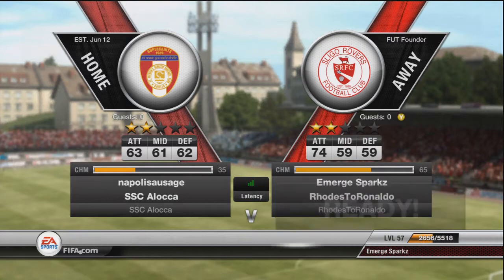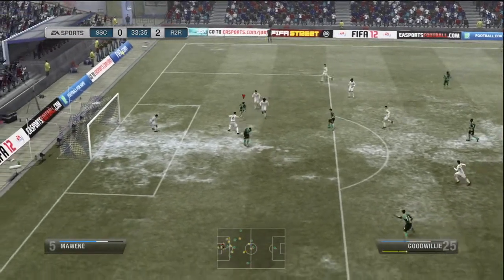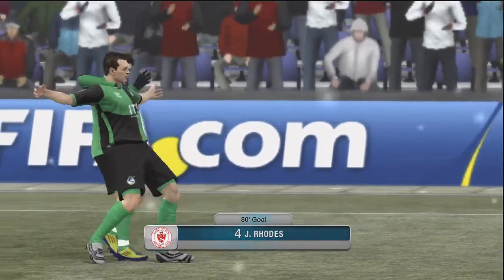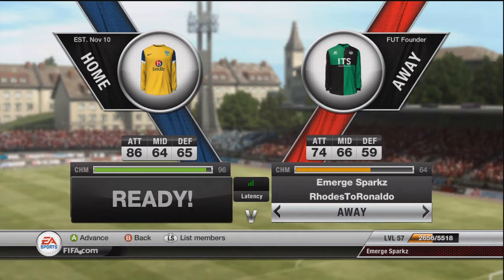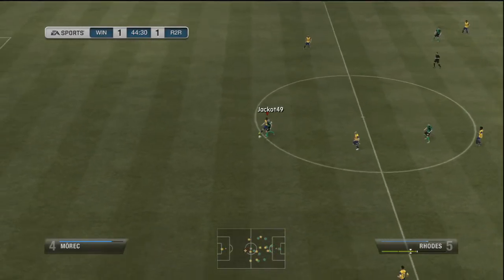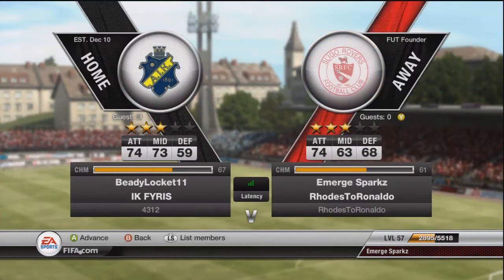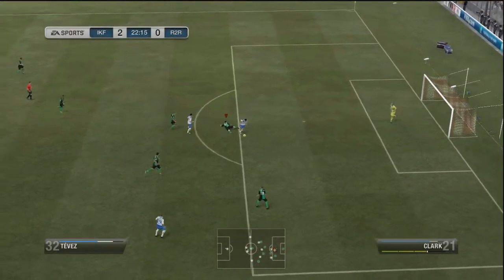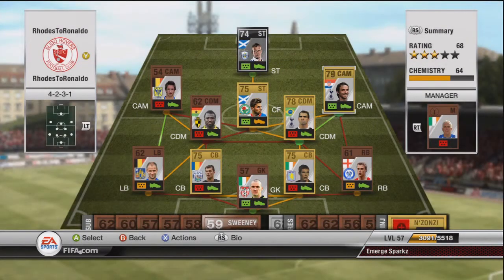Fifa 12 - Rhodes To Ronaldo #2